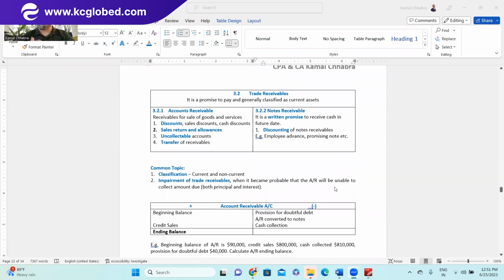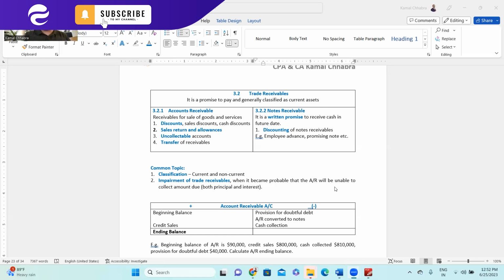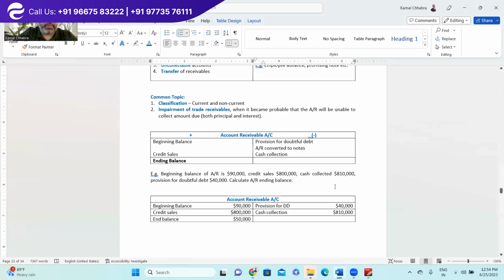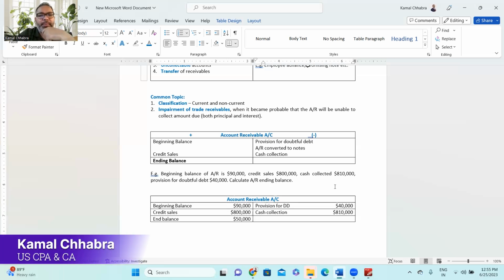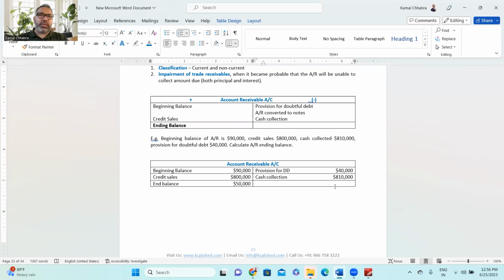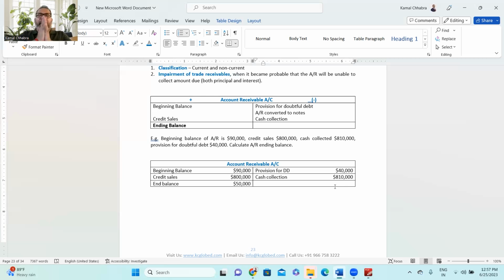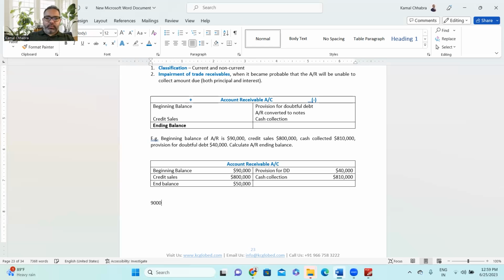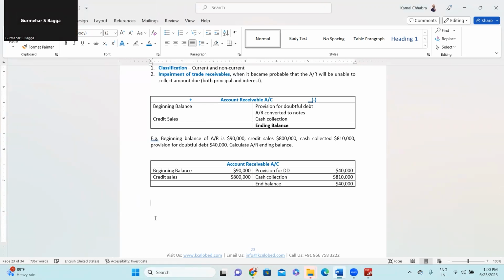Trade Receivable | PART 1 | CPA & CA KAMAL CHHABRA SIR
Topic - Trade Receivable (Part 1)

Subtopic - Accounts Receivable and Note Receivable

Join CPA & CA Kamal Chhabra Sir as he unravels the intricacies of Trade Receivables, focusing on Accounts Receivable and Note Receivable. Gain essential insights into managing and accounting for these critical assets.